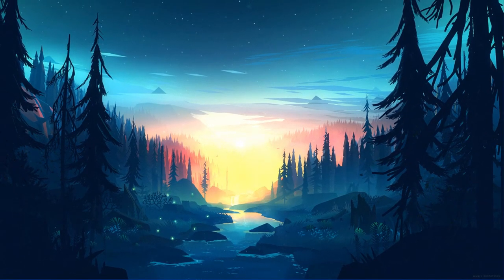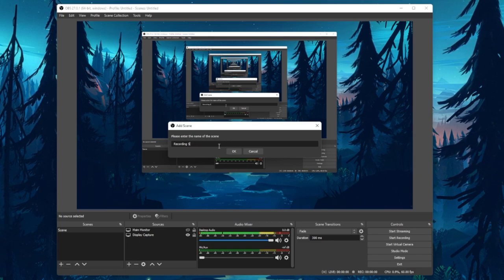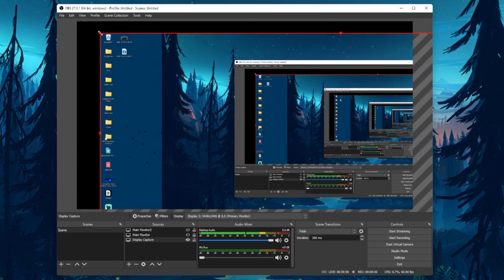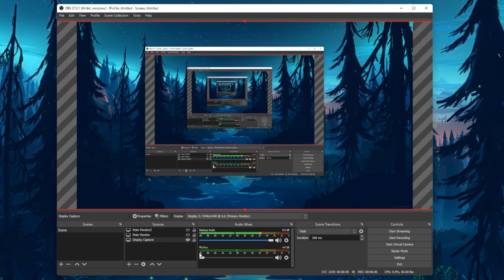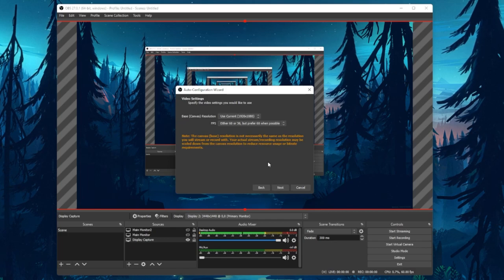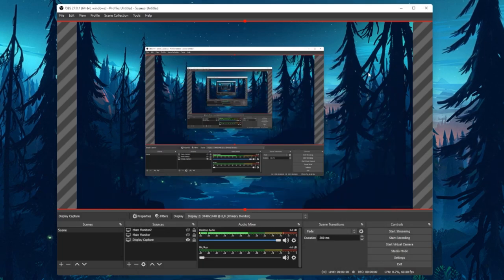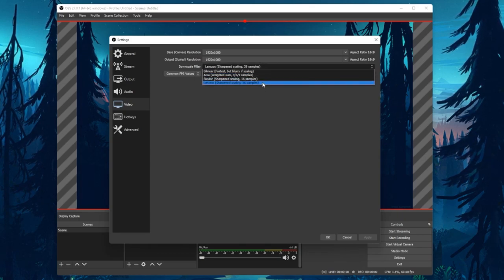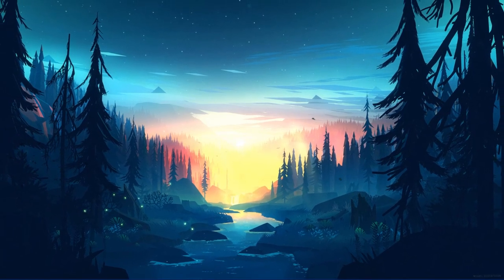How To Record Computer Screen for Free using OBS Studio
A short tutorial on how to record your PC screen for free using OBS Studio.